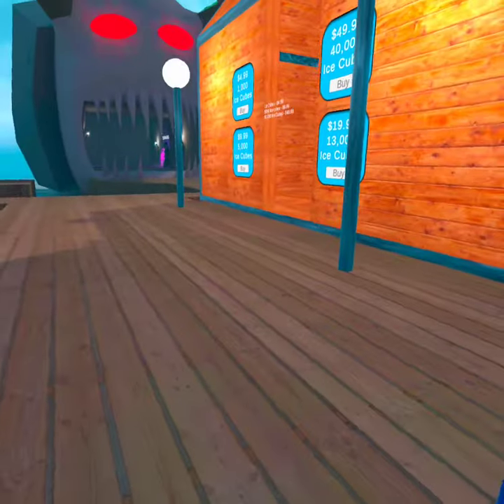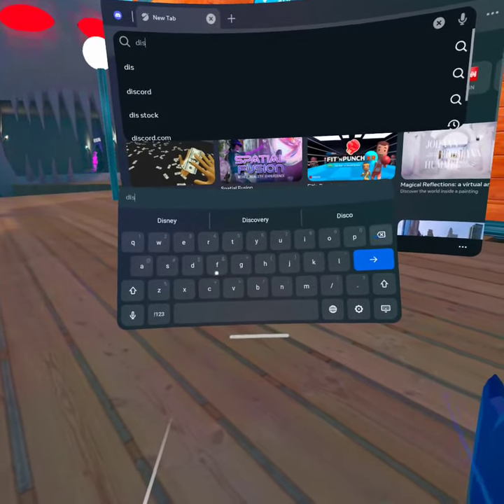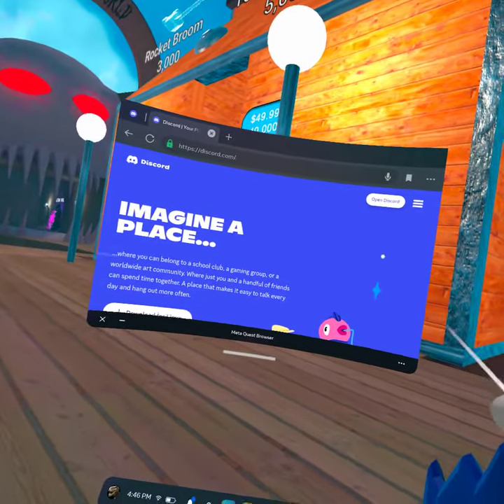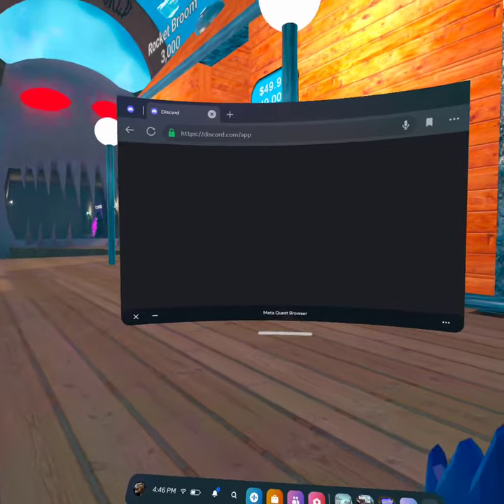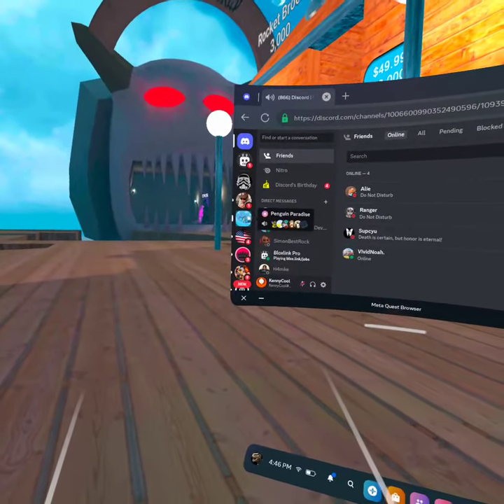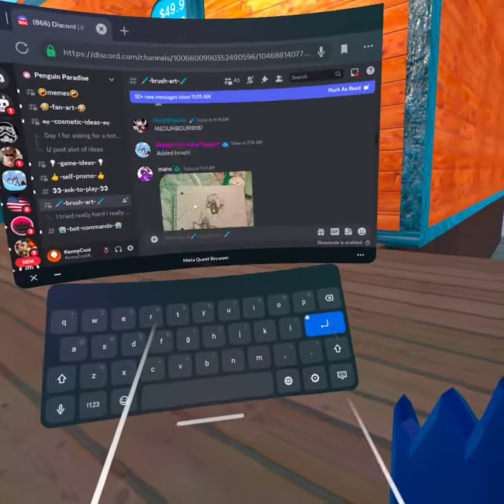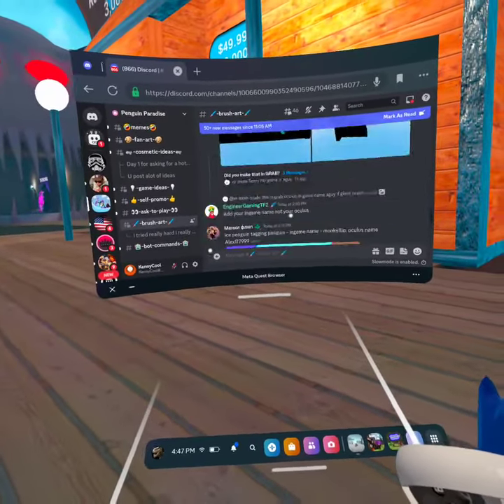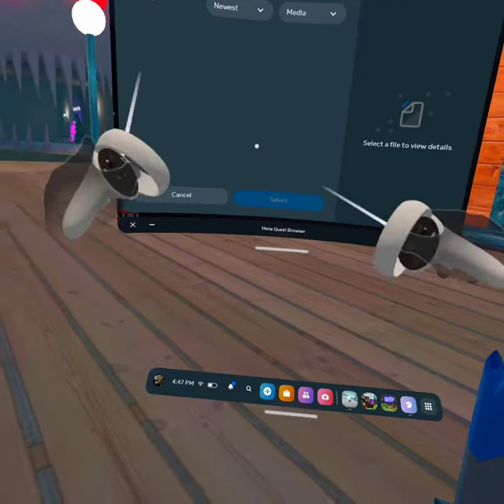How to get the brush in penguin paradise! (Read Desc)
My mic cut out a few times so ill tell you through desc. First go on browser then search discord. You need to be logged in so log in to your account. After there should be a link in the yeti map area. Once you have that link press the plus sign and invite to put the link in. After your in. Once your in upload in the “Brush Art” section to submit a painting. Then upload a video by pressing the plus by the typing line and going to files. Then wait.